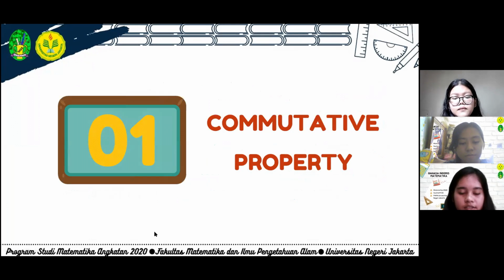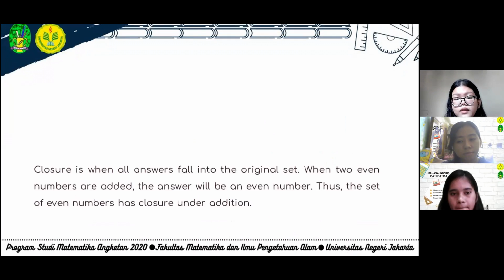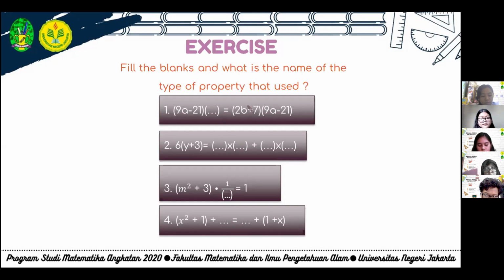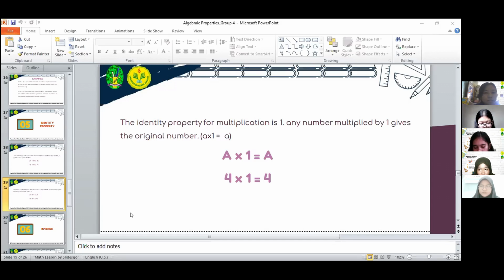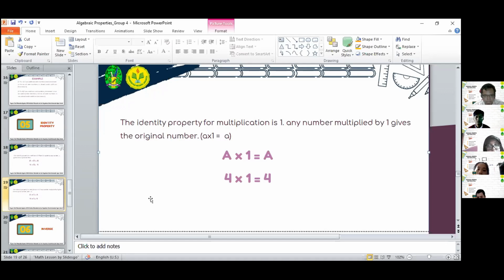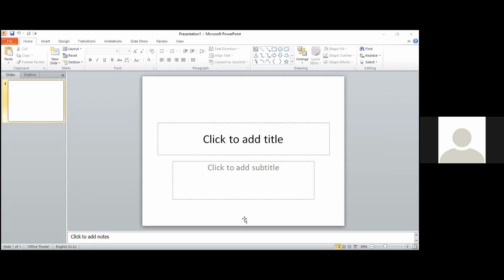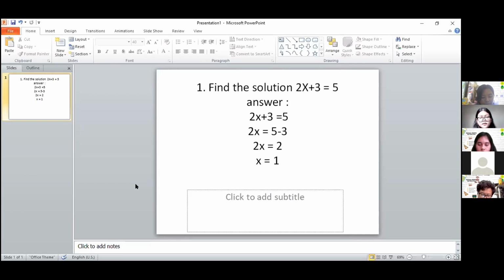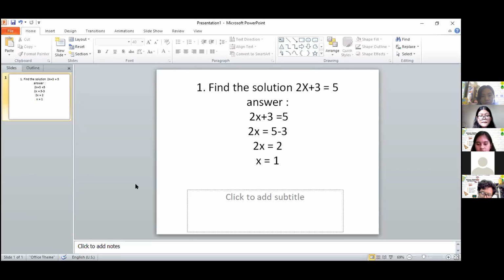Algebraic Properties_English for Math 114 Matematika 2020 UNJ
English for Math 114 (Matematika2020 UNJ)

English Course for Math Class, State University of Jakarta. Explaining all kind of Algebraic Properties in English. In this part of Lesson, we use Zoom as Platform and PowerPoint as Tool to explain. By listening to this part of Lesson, you can learn various properties of Algebra, their examples and how to use them.